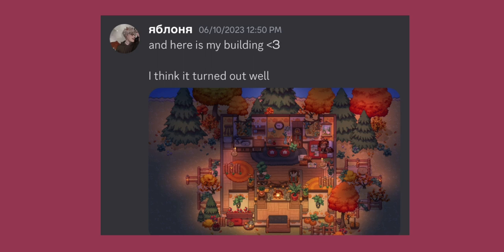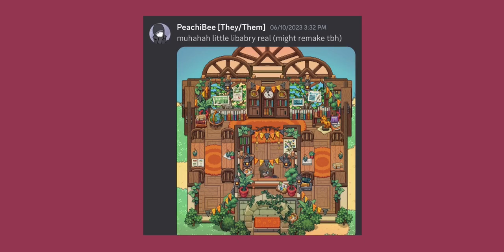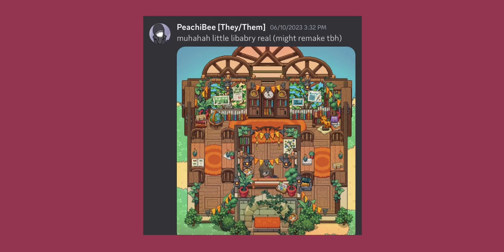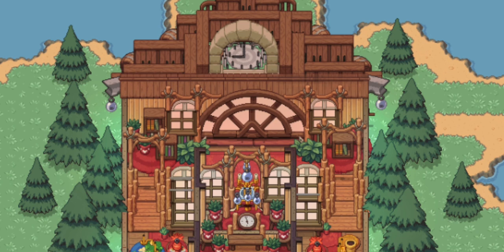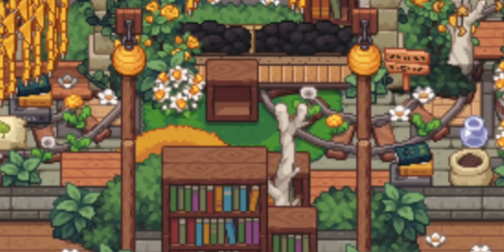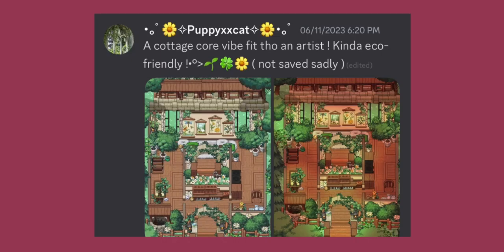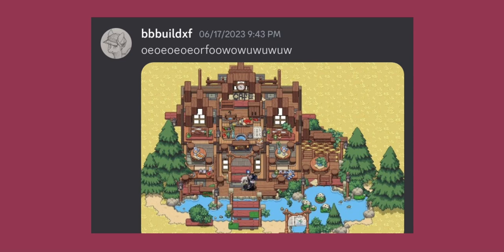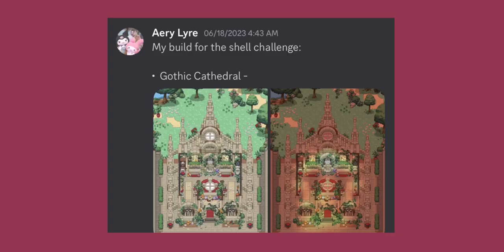Lavender’s shell challenge | SUBMISSIONS | 2023 | Pony Town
this video was so painful to edit